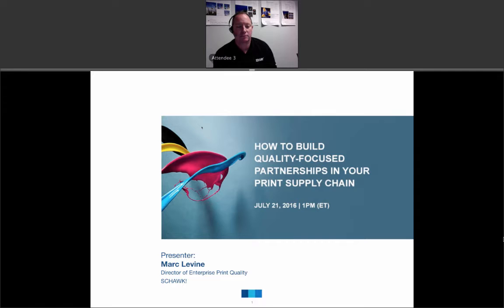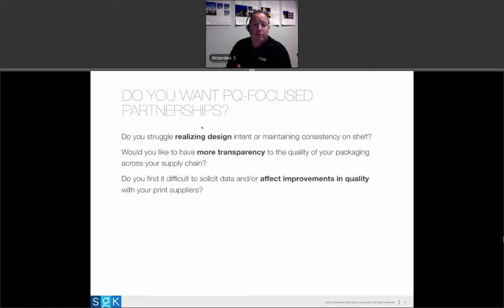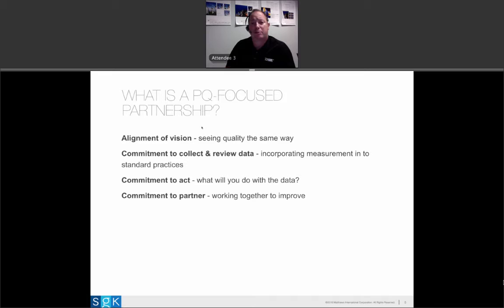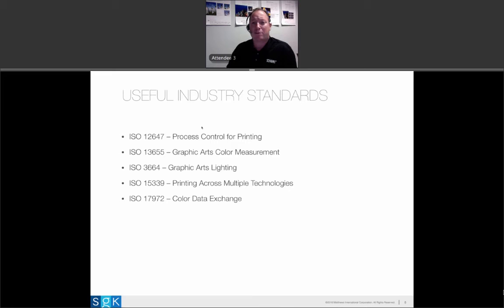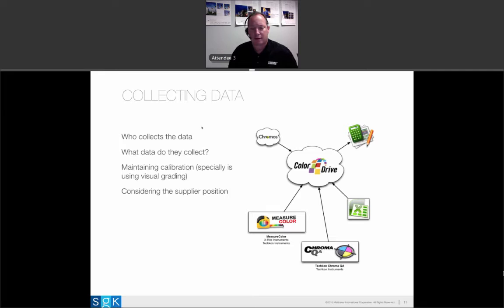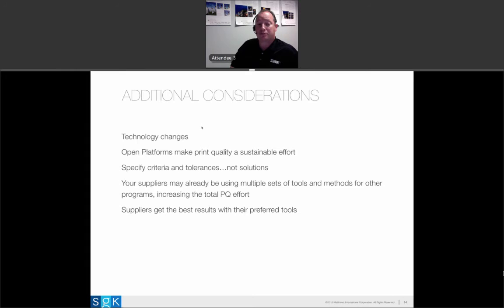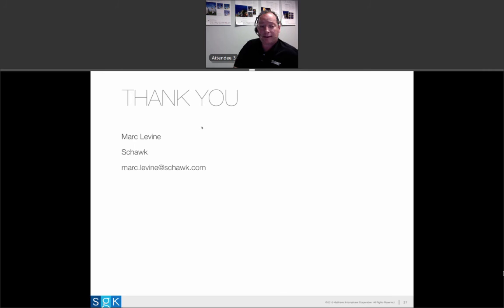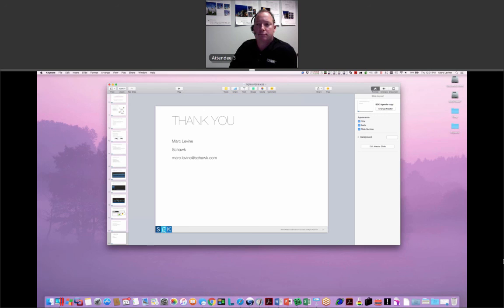Marc Levine Webinar: How to Build Quality-Focused Partnerships in Your Print Supply Chain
Achieving color consistency in consumer packaging across SKUs, substrates, channels and countries makes a considerable impact on a brand owner’s top line. But, with disjointed views and non-standardized processes between brand owners, premedia and print suppliers, companies often struggle to meet the same print quality goals.

Learn how brands are using ColorDrive expert services and open, web-based print quality tools to standardize print quality and drive clear expectations across the supply chain

¥ Set specification that align with print quality goals
¥ Make objective decisions with real-time insight
¥ Align all supply chain partners toward continuous improvement

Watch this webinar and explore how print quality can drive supplier relationships and performance on shelf!